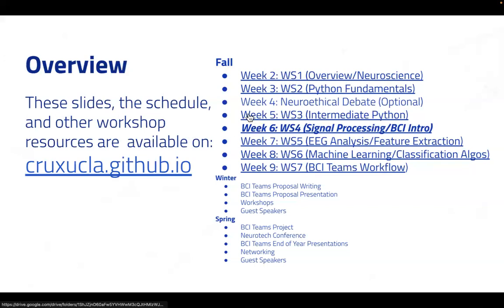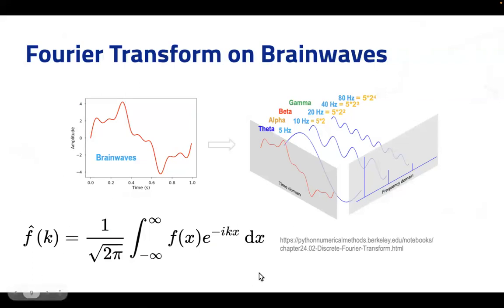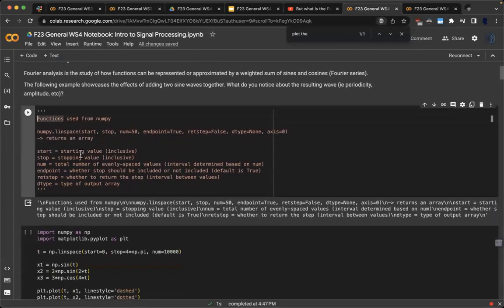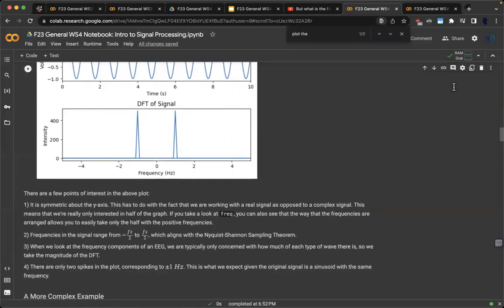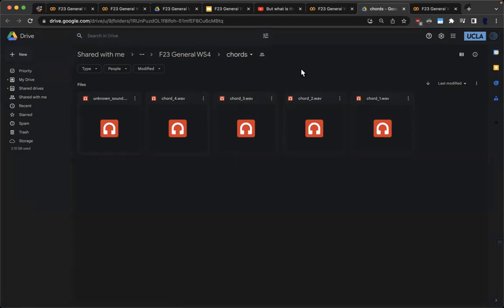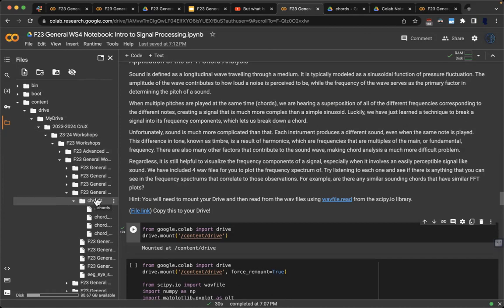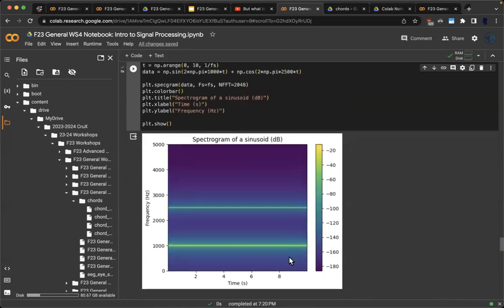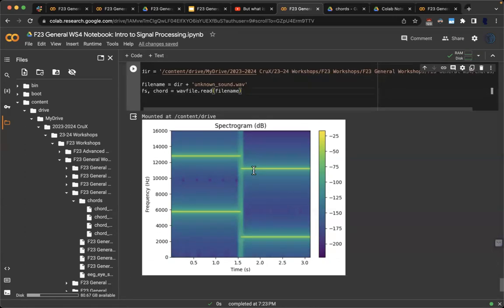CruX F23 General WS4: Signal Processing/BCI Intro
CruX Fall 23 General Workshop 4: Signal Processing/BCI Intro